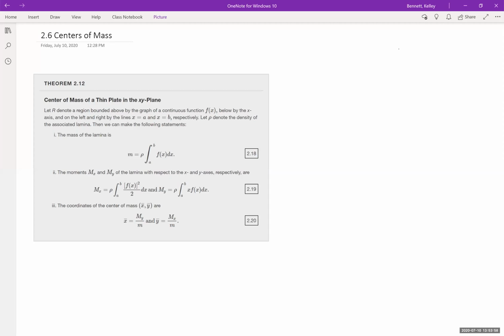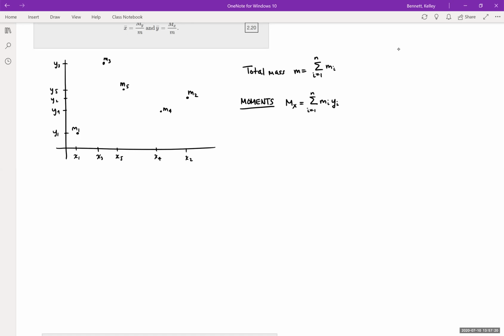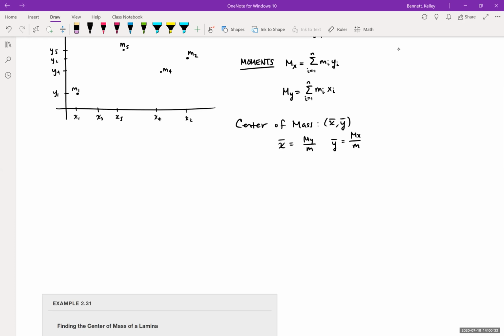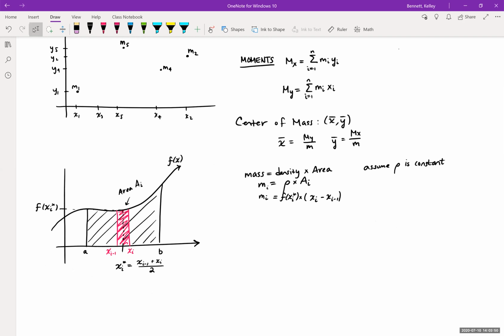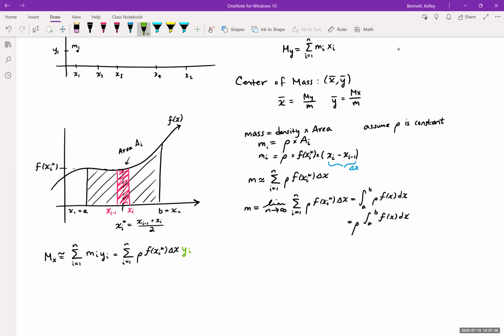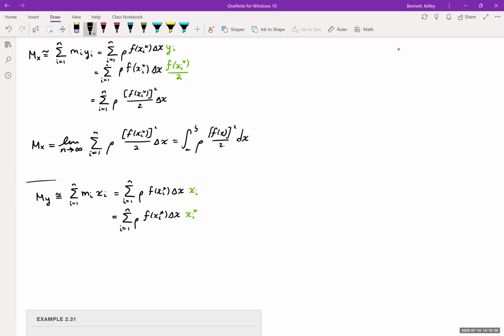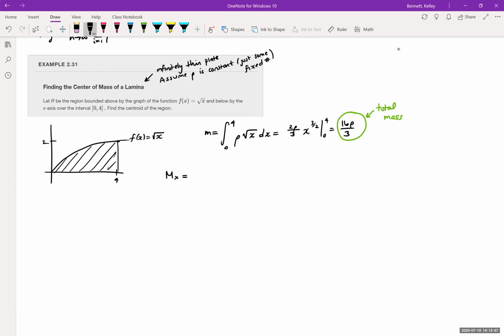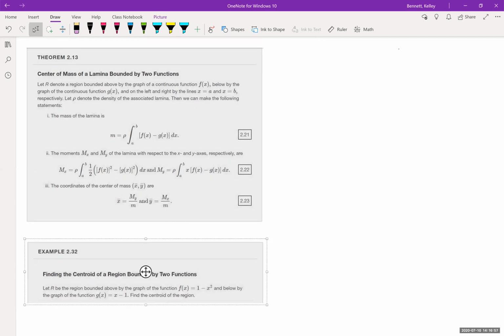Lecture 2 6 Centroids Part 1